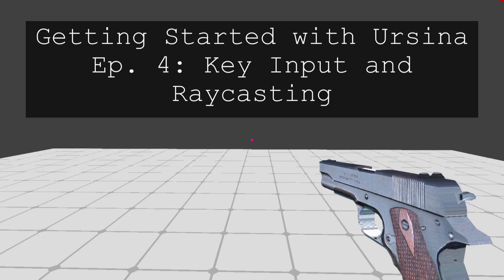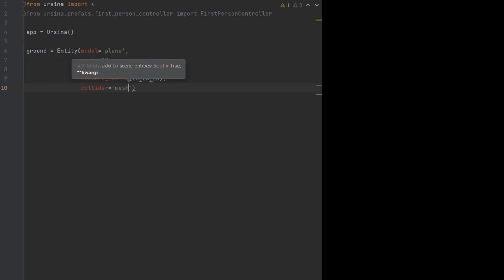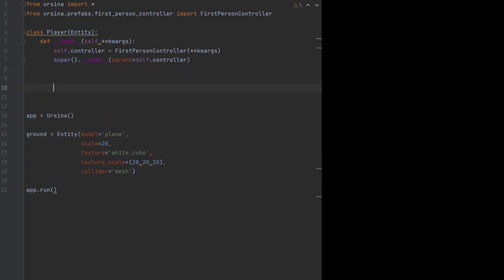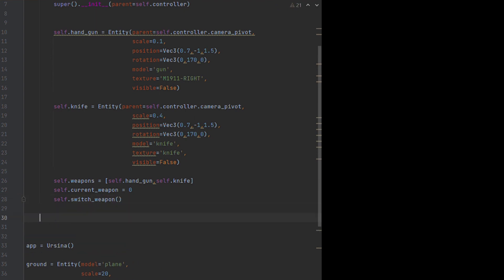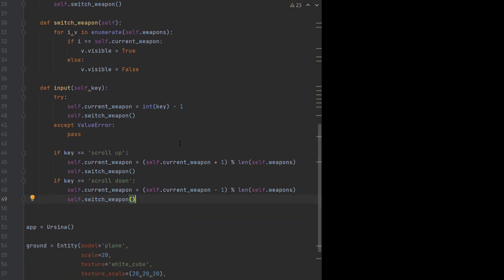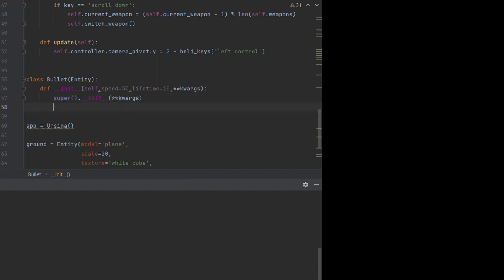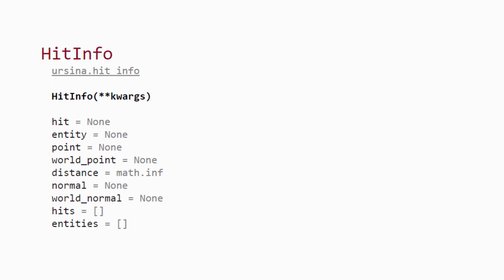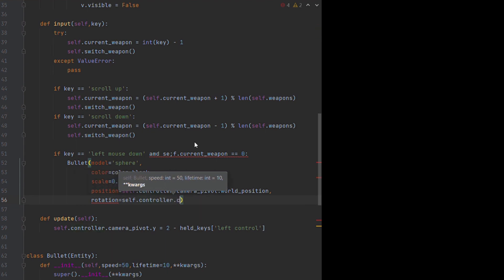3D in Python! Getting Started with Ursina | Ep. 4: Weapons, Input and Raycasting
Looking at Key Input and Raycasting today.
There's a typo right at the end but it's pretty easy to spot.